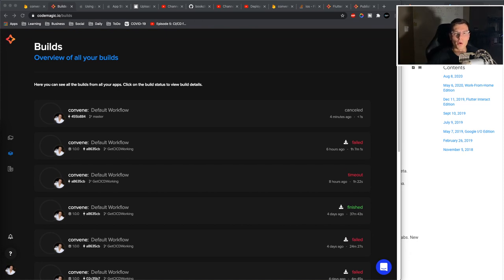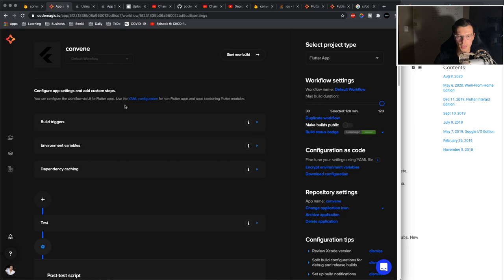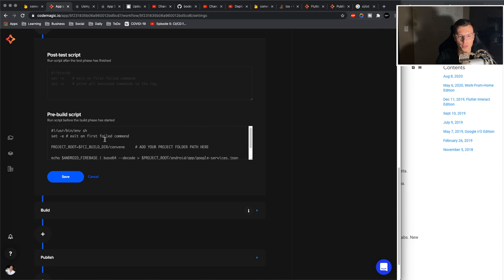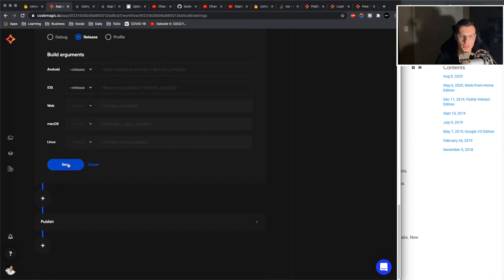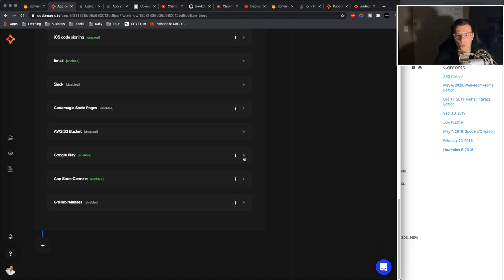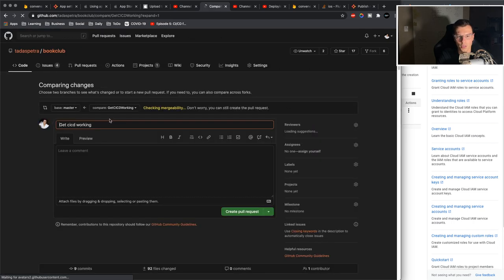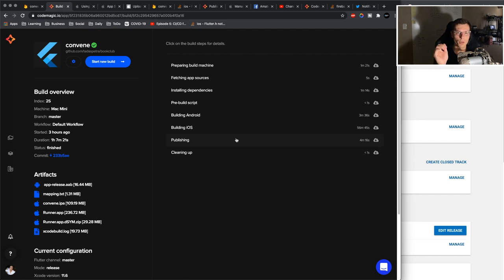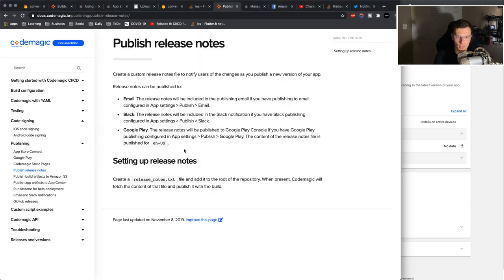Flutter CI/CD with Codemagic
I've been trying to learn and set up CI/CD for the Book Club App for quite some time now! Finally after a lot of headaches and a lot of trouble I finally got it working! This was the most stressful video I have made, it took me over 24 hours to finish the recording, but I finally got it. I decided to throw in a little bit of comedy into this video, let me know what you think!

This is the best mouse I've ever used!
MX Master 3

For my mac users, a cheap hub that I've been using with no complaints
Hiearcool USB-C Hub